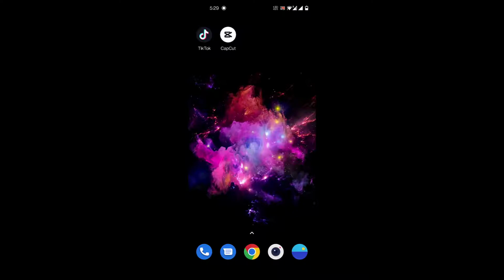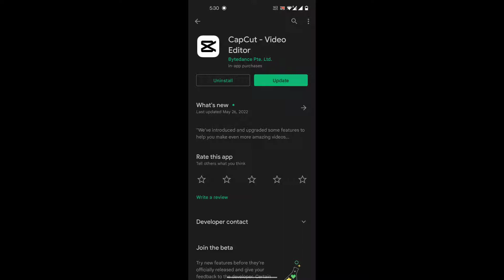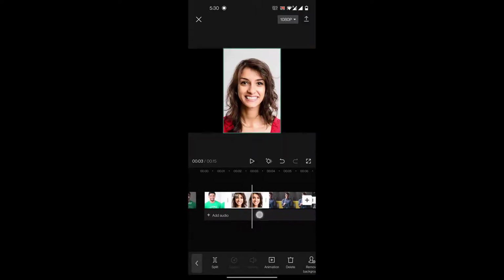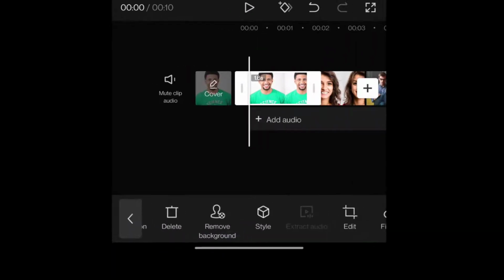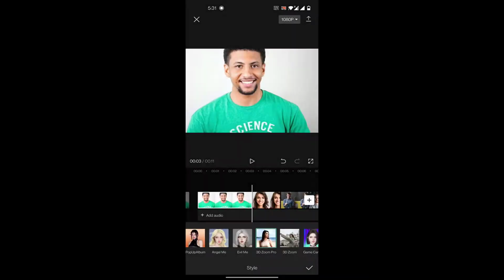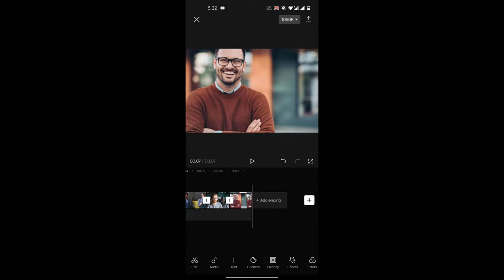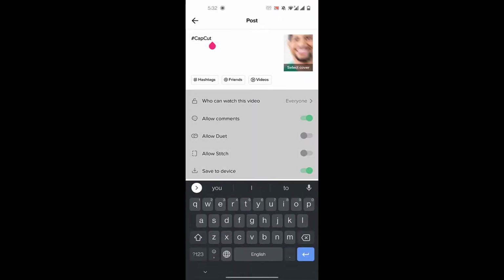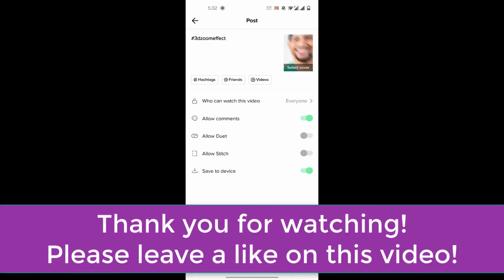How to do 3D Photo Trend on TikTok (2022) | CapCut 3D Zoom Effect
Confused about how to do 3d photo zoom trend on tiktok? This video explains the exact steps on how to do the 3d photo trend on tiktok. Make sure you watch the video till the end to learn it in much detail.